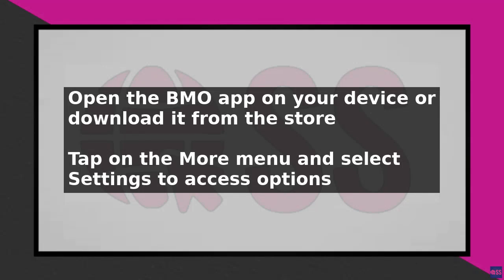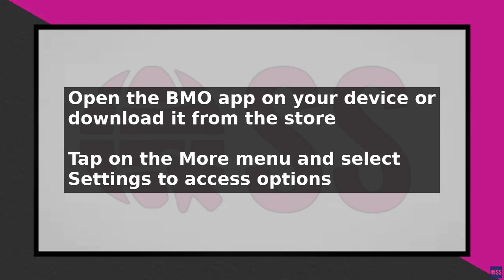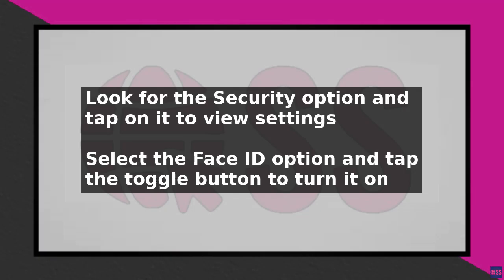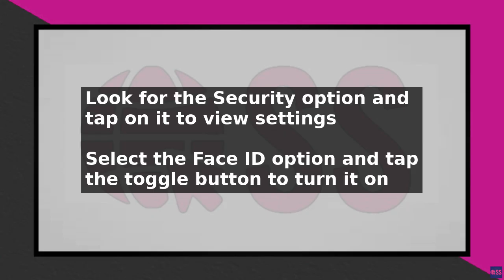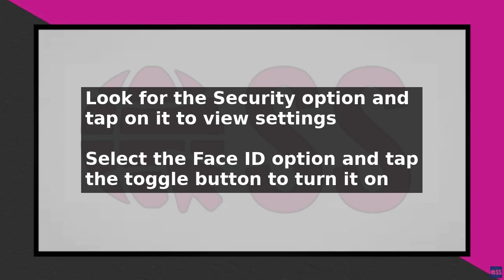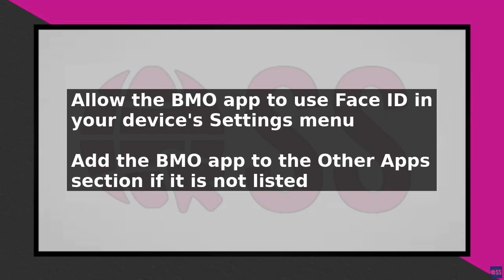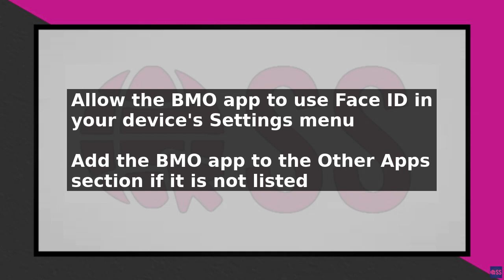How To Turn On Face ID On BMO App (2025)